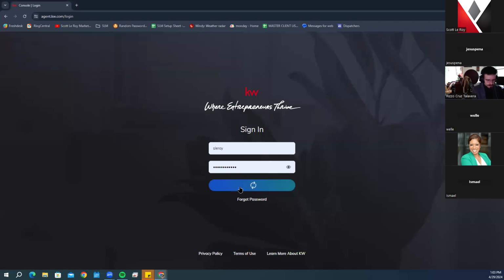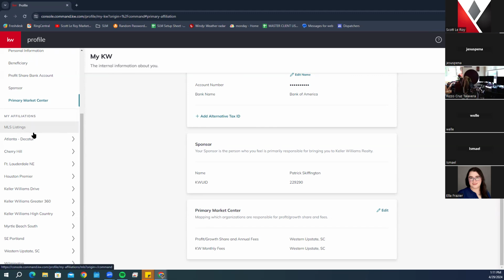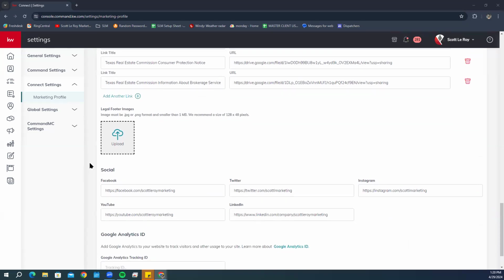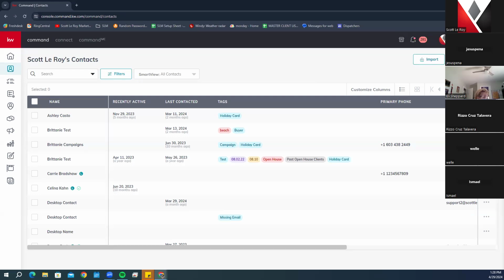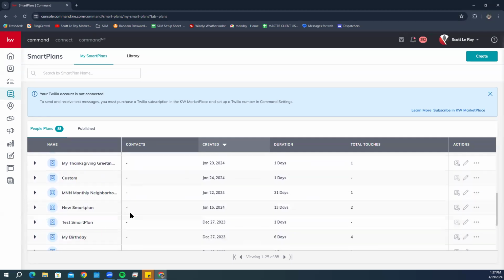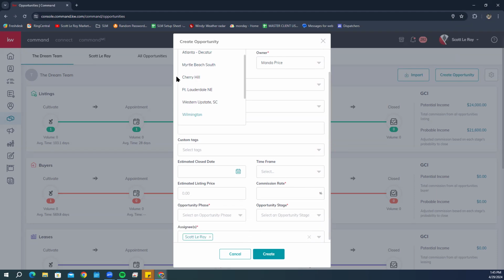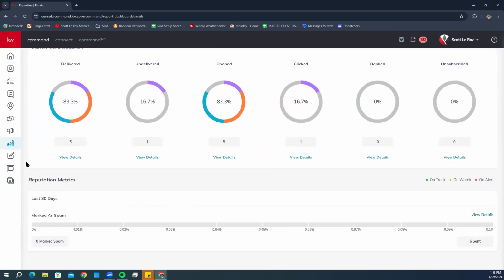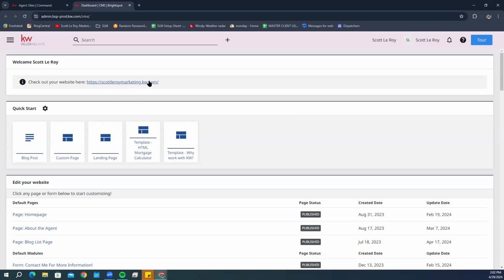Command Overview 4/29